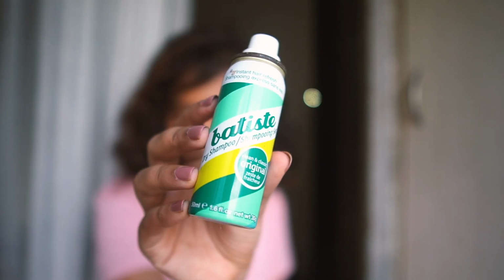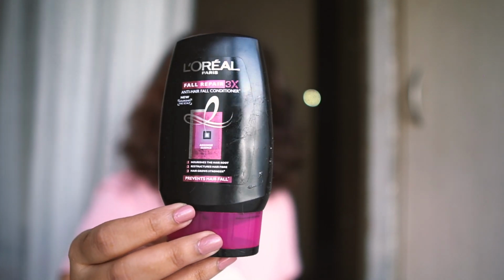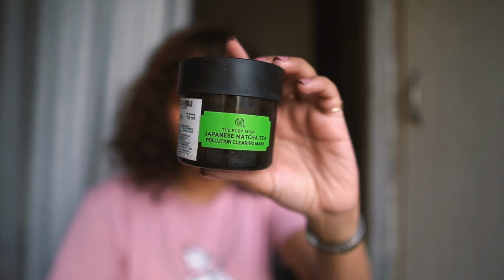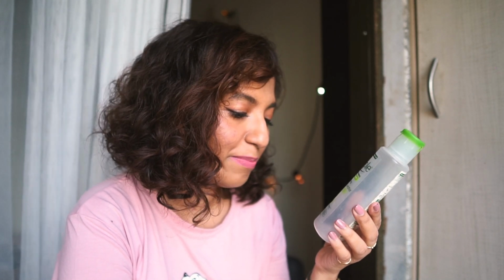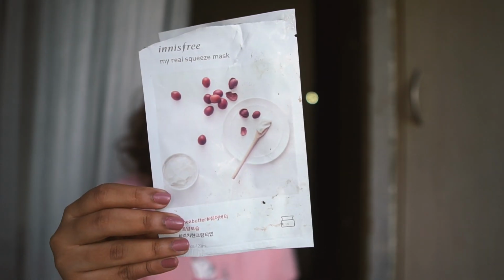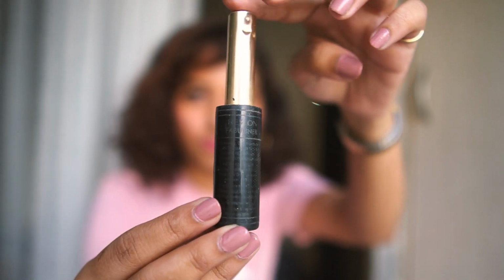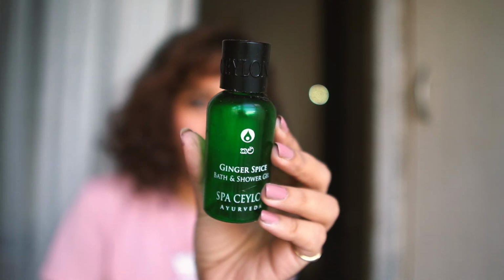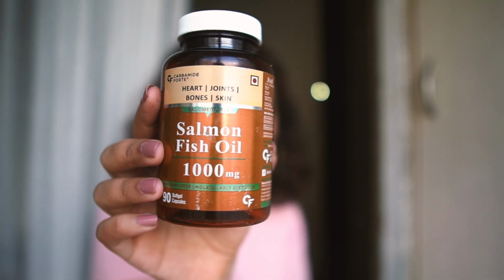Last (+ largest!) EMPTIES of 2020 🗑️ //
💁🏽‍♀️ ᴀʙᴏᴜᴛ ᴍᴇ
Hi! I'm Magali, a twenty something digital creator based in Mumbai, India. I create beauty, fashion & lifestyle videos as well as travel vlogs from around India & the world.

☕ ᴍᴇᴍʙᴇʀs
Thank you to Tejas & other members for helping to make this video possible!
Sign up to be a supporter - the most affordable tier costs as much as two cornershop samosas 🥟 & you get perks like viewing my videos early (+ along with my gratitude!)

🗑 ᴇᴍᴘᴛʏ ᴘʀᴏᴅᴜᴄᴛs
intro 0:00

1. hair. 1:28
╰ batiste dry shampoo
╰ l'oreal extraordinary clay scalp reviver
╰ kaya hair root regen scalp nourishing oil
╰ l'oreal extraordinary clay purifying shampoo
╰ de vivre anti dandruff shampoo
╰ l'oreal fall resist 3x conditioner (they changed it from repair to resist which is a better name!)
╰ tresemme platinum strength deep conditioning treatment
╰ l'oreal professional serie expert absolute repair lipidum recontructing mask
◦ favorite mask | moroccanoil intense hydrating mask
╰ bblunt high definition curl leave in cream

2. skin. 9:36
╰ the body shop british rose fresh plumping mask
full | small
╰ the body shop japanese matcha anti pollution mask
full | small
╰ pond's mineral clay charcoal mask
╰ innisfree capsule recipe pack face mask - canola honey
╰ jane iredale beauty prep cleanser
╰ simple skincare micellar water
╰ clinique dramatically different moisturising gel
╰ plum grapeseed & seabuckthorn night cream
╰ the ordinary salicylic acid 2% solution
◦ similar | paula's choice skin perfecting bha salicylic acid 2% (affordable)
╰ innisfree my real squeeze mask - shea butter
╰ i'm from mugworth sheet mask
╰ the face shop dr belmeur clarifying acne spot patch kit
╰ kama ayurveda pure mogra water
╰ avene thermal spring water
╰ dot & key water water drench hyaluronic acid serum concentrate

3. makeup. 27:31
╰ revlon fabuliner black liquid liner
╰ benefit posie balm tinted lip balm
╰ maybelline clean express eye & lip makeup remover

4. body. 30:42
╰ schick exacta disposable razor for sensitive skin
╰ spa ceylon ginger spice bath & shower gel
╰ kama ayurveda sanobar body cleanser
╰ forest essentials oudh & green tea bath & shower oil
╰ the body shop japanese cherry blossom body lotion

5. misc. 37:08
╰ carbamide forte salmon fish oil supplements

╰ = product featured | ◦ = dupe / similar product

╰ t-shirt - shein (old)

💄 ᴍᴀᴋᴇᴜᴘ
╰ 🎭 lakme primer + matte perfect cover foundation - 340 neutral almond
╰ 💅🏽 opi barefoot in barcelona
╰ 👩🏽‍🦱 my hair is styled in my natural waves (heatless). current styling routine + products used are